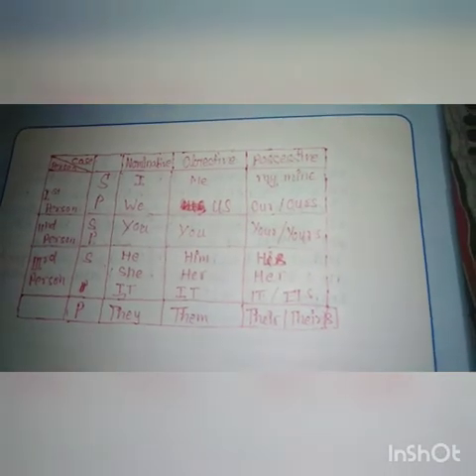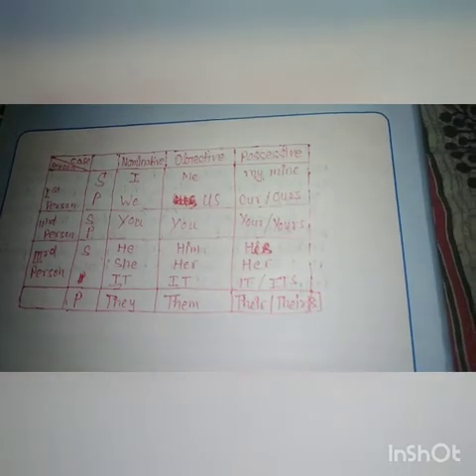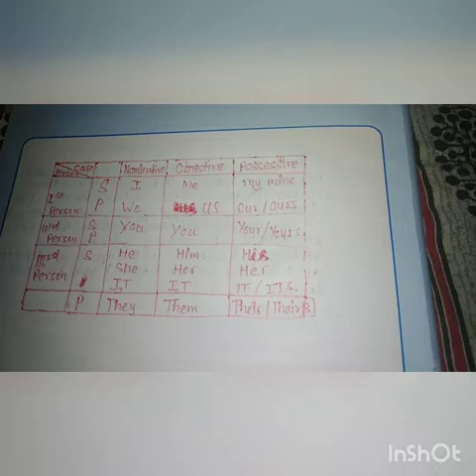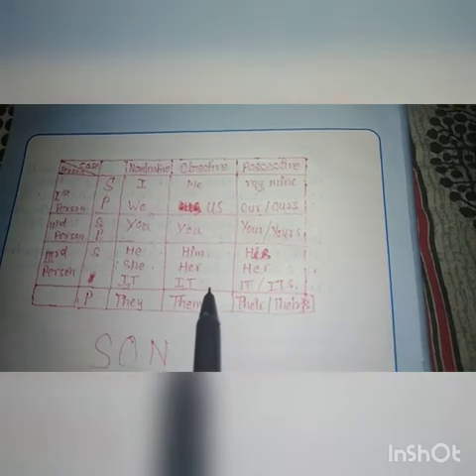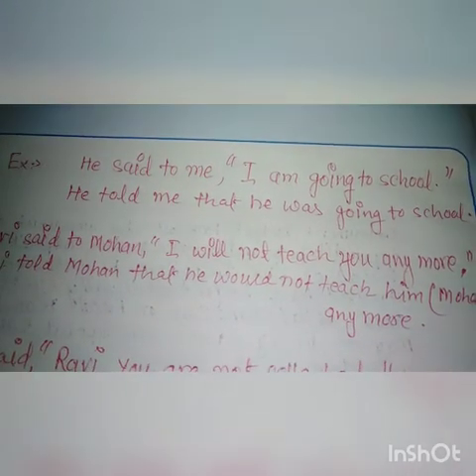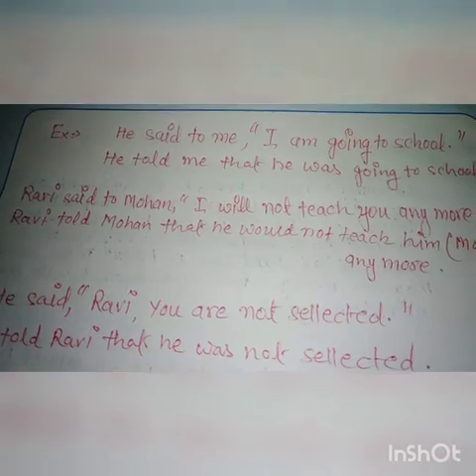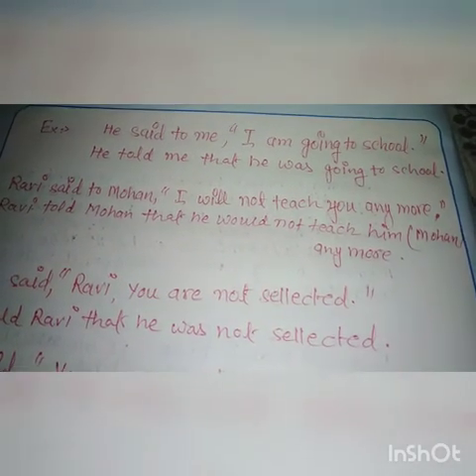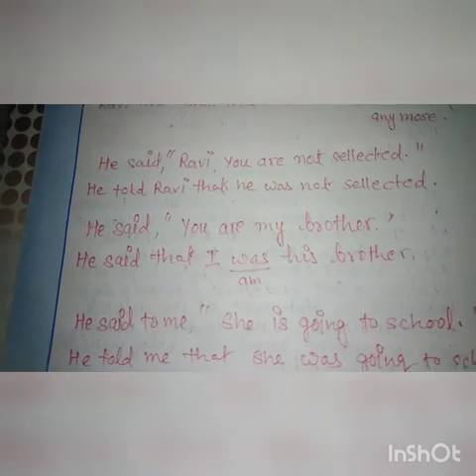Changes of pronoun in Narration